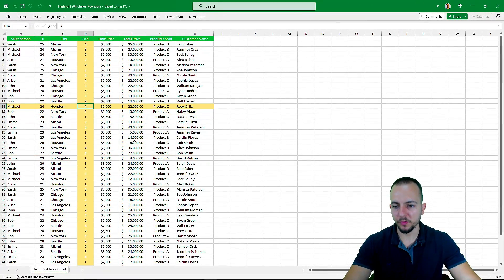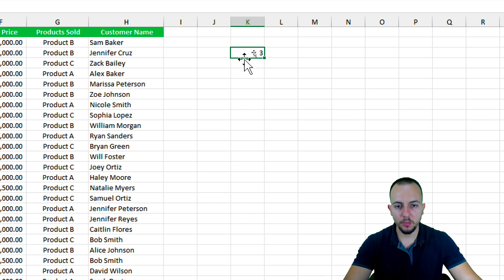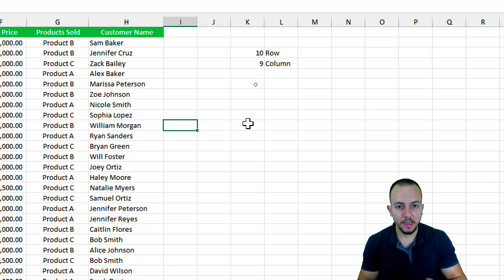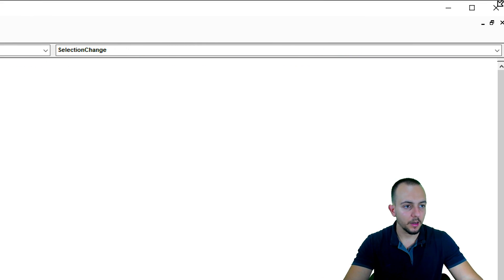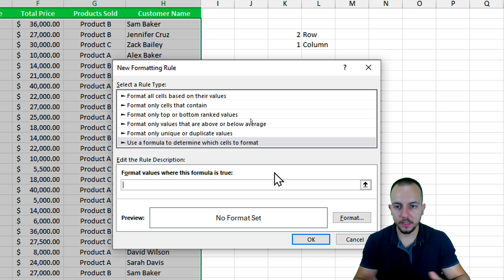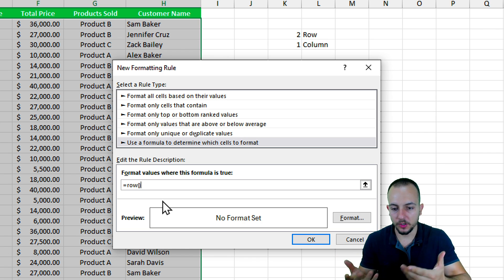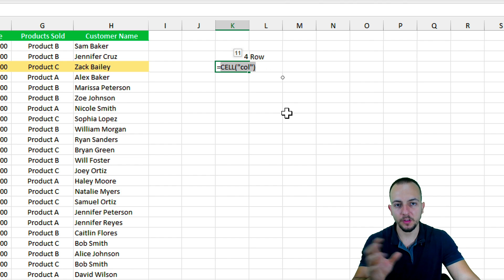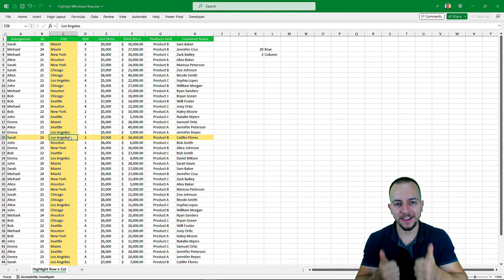Highlight Active Cell, Row & Column in Excel with Click | Special Conditional Formatting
In this Excel video tutorial lesson, we will learn how to paint an entire row in Excel and also how to paint an entire column whenever we click on a cell, the entire corresponding column and row will automatically be highlighted in yellow, green and red or any other color you choose. . Let's also learn how to enable the developer tab in Excel.

We will use important functions and tools in Excel to automate this task and save time with Excel on a daily basis.

The first function that we will use in Excel is the Cell function, Cell(), as this function can return several important pieces of information that we have within the spreadsheet, such as the coordinates of a cell or the name of the cell or the address of the cell. which is row and column the row number and the column number.

The second function we will use is the column function, Column(), which can return the number of the specific column where we performed the function. If we perform the column function on the first column of the spreadsheet, that is, column A, we will get result number 1, because the first column is the first column of the spreadsheet. Now, if we do this function in column 10 or column J, we will get the number 10 as a result, because column J is column 10.

The first tool we will use is conditional formatting to be able to highlight an entire row in Excel and also to be able to paint an entire column in Excel every time a cell is selected. So this way we can highlight a specific cell in Excel whenever a value is reached, a goal or result or even create conditional formatting in Excel to highlight different information such as highlight the entire row and highlight the entire column.

The last tool we are going to use is conditional formatting so that we can always let our automation happen automatically. This way we do not need to use the F9 keyboard shortcut to automatically update the results of functions and formulas.

To do this, we will need to know how to enable the developer tab in Excel to be able to use Visual Basic and within Visual Basic we will write application.calculate.

To do this we will need to see how to use conditional formatting in Excel and then we will display the spreadsheet code, yes, we will use VBA (Visual Basic for Applications) to do this.

In this Excel tutorial, we will see how to paint the entire row of the Excel table sheet to highlight important information.